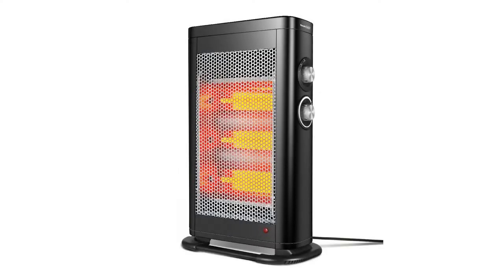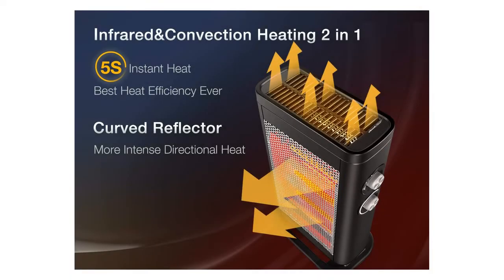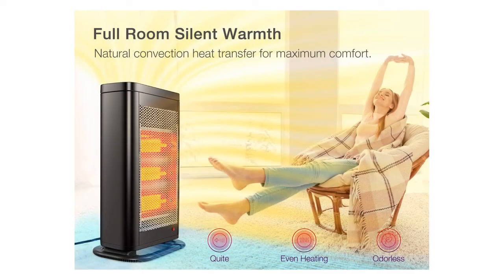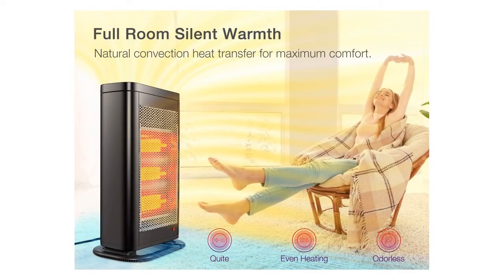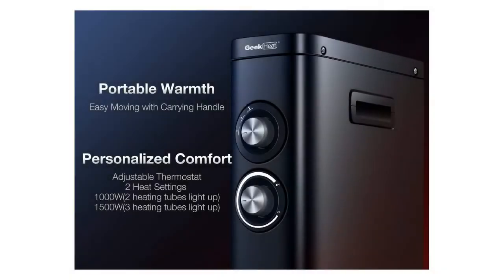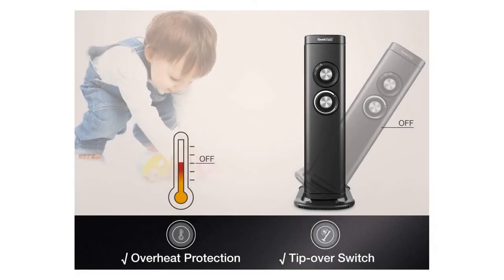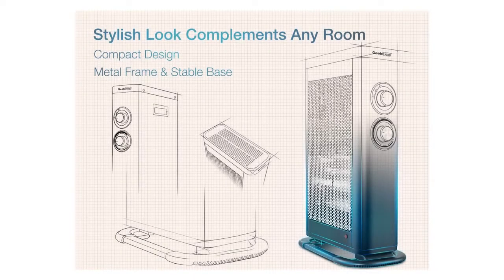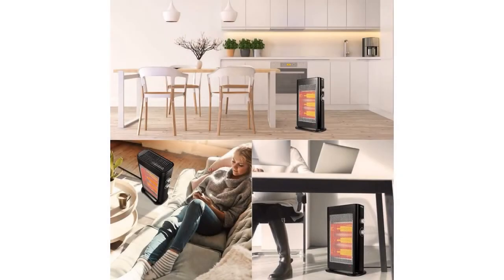GEEK HEAT Infrared Convection Heater 1000 watt | Electric Portable Space Heater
Detail & Price:

Social Media Link: